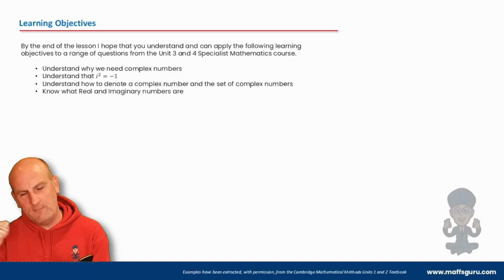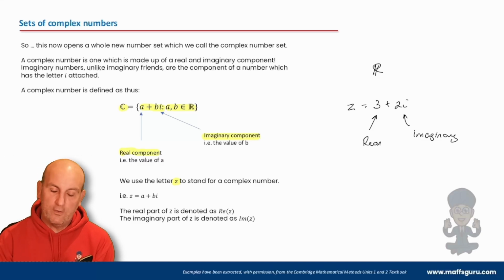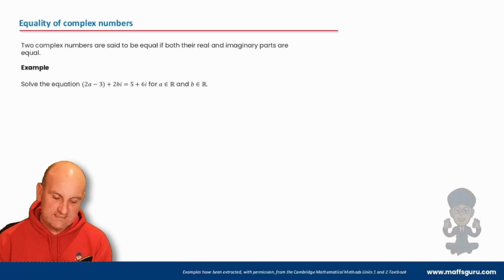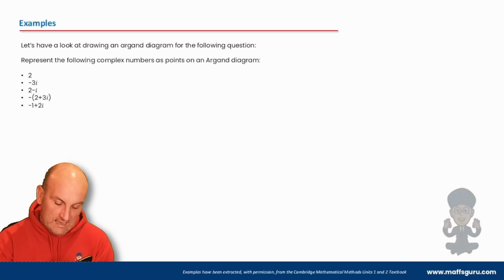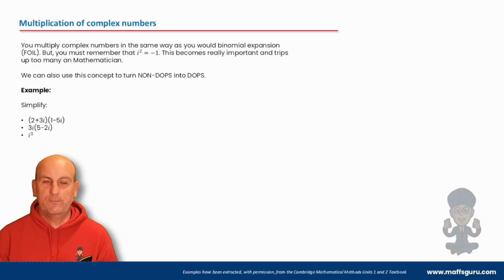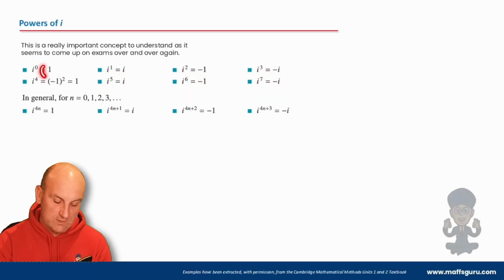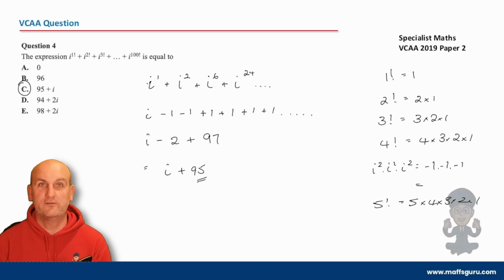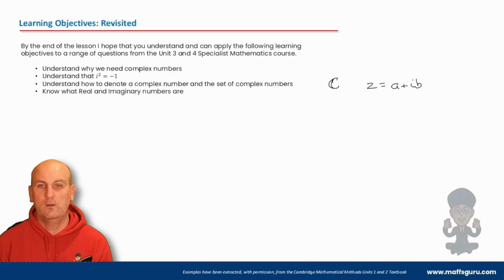Starting to build the complex numbers | Specialist Maths | MaffsGuru.com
This video the is the start of a new section for the VCE Year 12 Specialist Mathematics course here in Australia. Looking at Complex numbers it looks at the way we express complex numbers, what they are, how we can add and subtract complex numbers as we as multiply them together. This video looks at the fundamentals of complex numbers. There are lots of worked examples which are explained in an easy to understand way. There are also VCAA Past Paper questions which will demonstrate how the theory is examined.

00:11 Welcome
00:51 Learning objectives
01:09 Recap of past learning
01:33 Negative square roots are actually a thing!
03:13 Sets of complex numbers
05:01 Example 1
06:42 Example 2
08:19 Equality of complex numbers
09:14 Addition and subtraction of complex numbers
09:32 Example 3
11:29 Argand diagrams
12:25 Example 4
14:00 Vectors and complex numbers
15:46 Multiplication of complex numbers
16:03 Example 5
17:58 What does it mean to multiply by i
19:28 Powers of i
20:40 Specialist Maths VCAA Exam 2019 Paper 2 Question 4
23:57 Specialist Maths VCAA Exam 2020 Paper 2 Question 8
26:56 Learning objectives: Revisited